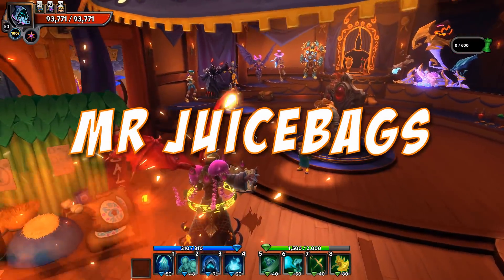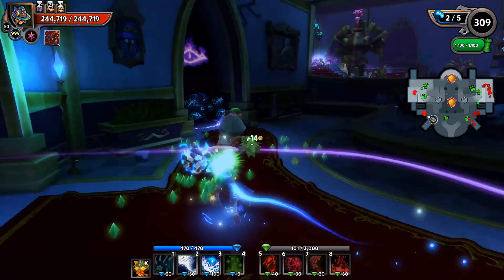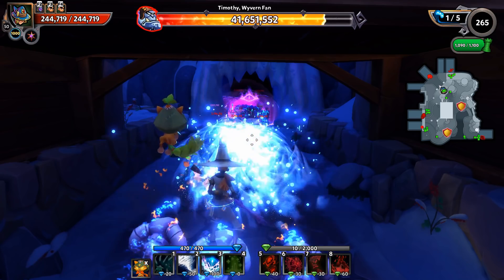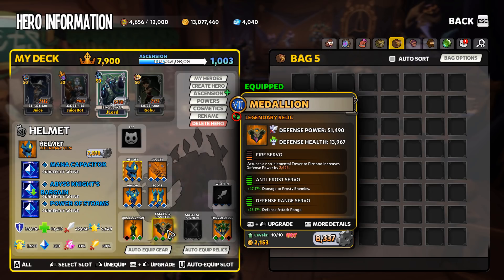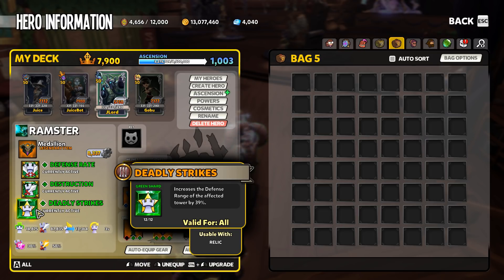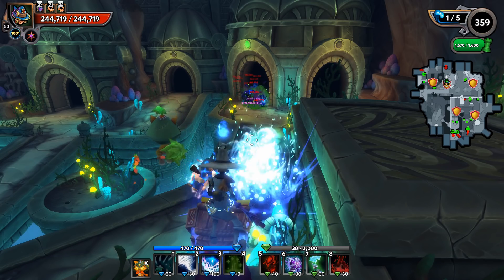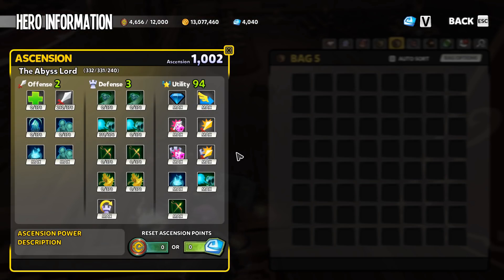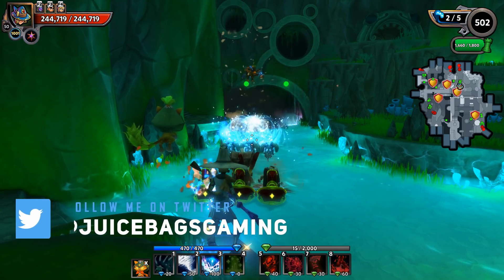DD2 Defense Spotlight - Ramster Defrosters!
There i just nothing better right now for putting the melt on Frost lanes, then the Abyss Lord's Ramsters. Mods have completely changed the game in the Protean Shift Expansion for Dungeon Defenders II!

Lightrayne's DD2 Resource!

A special thank you goes out to Kerry, Cytek, Brandy, Averon, Cerebralx, David Stang, Pandynator, xXDragonForceXx, Douglas, Zoltan, Brandon, John, Hugh, Vince, Paul V, Zoltek, Cookie, Stradivarix, and Devin for being Patron supporters of my channel!